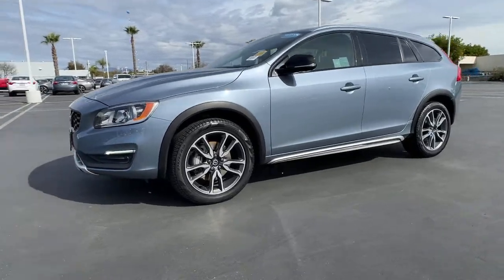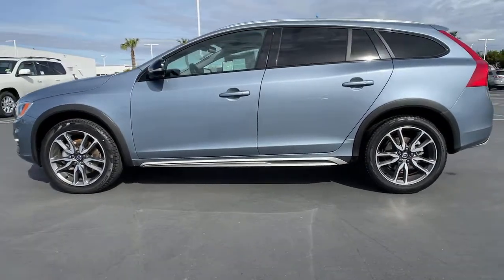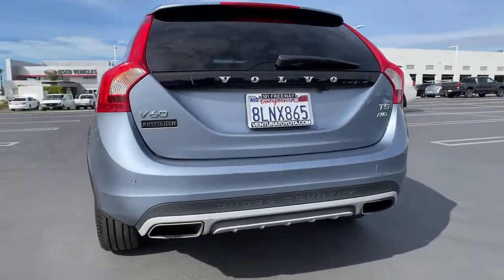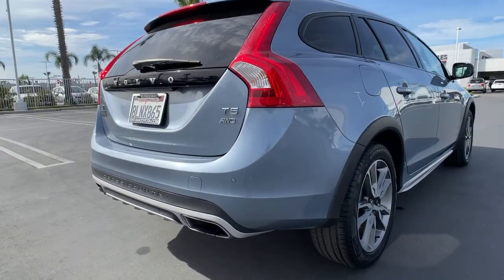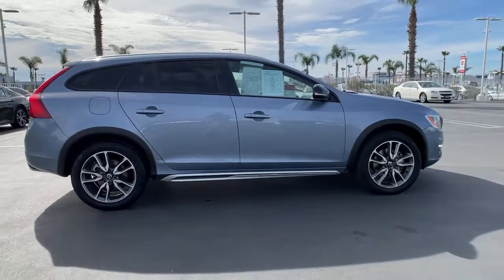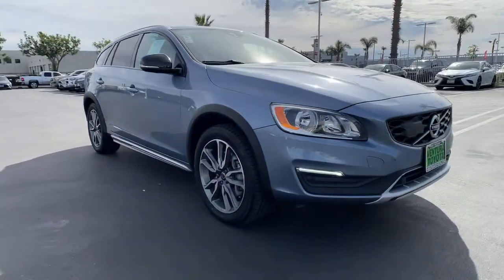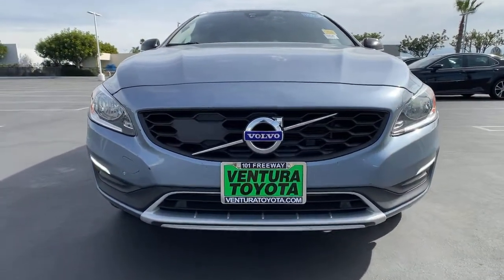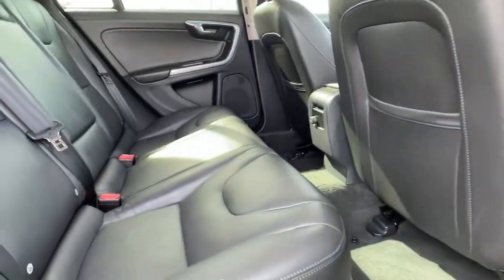2017 Volvo V60_Cross_Country Ventura, Oxnard, Simi Valley, Thousand Oaks, Northridge, CA 55683A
MUSSEL BLUE METALLIC Used 2017 Volvo V60_Cross_Country available in Ventura, California at Ventura Toyota. Servicing the Oxnard, Simi Valley, Thousand Oaks, Northridge, CA area.
2017 Volvo V60_Cross_Country T5 AWD - Stock#: 55683A - VIN#: YV440MWK3H1038861

Ventura Toyota
6360 Auto Center Drive

ONLY 32655 Miles! FUEL EFFICIENT 30 MPG Hwy/22 MPG City! Sunroof Navigation Leather Interior iPod/MP3 Input CD Player CLICK NOW! KEY FEATURES INCLUDE: Leather Seats Navigation Sunroof All Wheel Drive Turbocharged Satellite Radio iPod/MP3 Input CD Player Onboard Communications System Aluminum Wheels Remote Engine Start Dual Zone A/C WiFi Hotspot Brake Actuated Limited Slip Differential. MP3 Player Keyless Entry Steering Wheel Controls Child Safety Locks Rear Parking Aid. VEHICLE REVIEWS: KBB.coms review says If you crave the cargo-carrying versatility of a crossover SUV but the handling of a European sports sedan the 2017 Volvo V60 was born to fit the bill. It also doesnt hurt that its wrapped in a beautiful suit has power to spare and a sterling reputation for safety.. Pricing analysis performed on 1/22/2021. Fuel economy calculations based on original manufacturer data for trim engine configuration. Please confirm the accuracy of the included equipment by calling us prior to purchase.